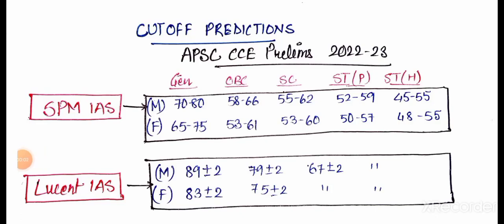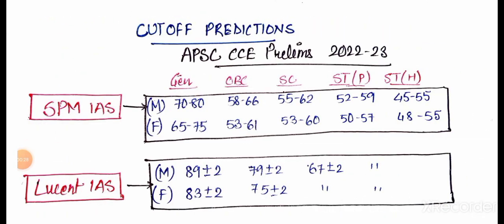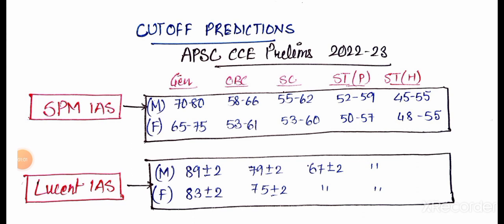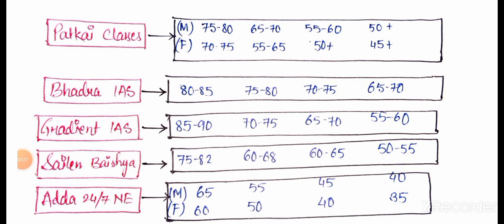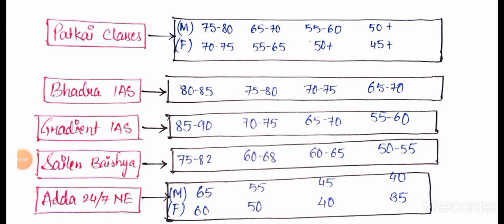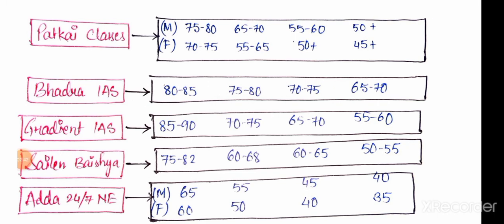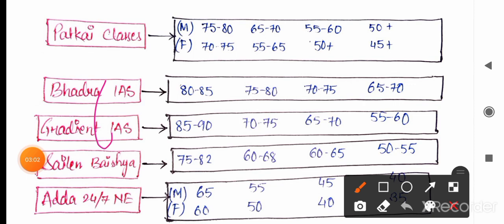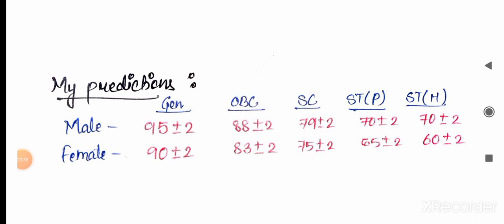2023 APSC CCE prelims cutoff(expectations)/ multiple institute comparison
PS: These cutoffs are mere prediction. No one can tell what will be the cutoff with 100% certainty except the APSC itself. so don't waste much time in this kind of discussion. Just focus on your preparation.

And one more thing, many of the institutes are going with low cutoffs just because they have hidden agendas of selling their test series and all. So, be smart enough to focus on yourself.